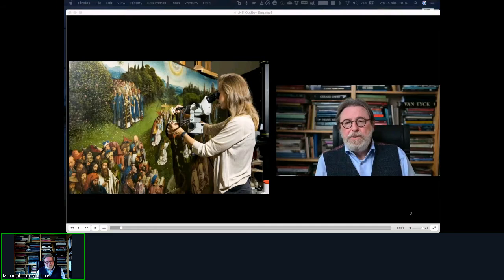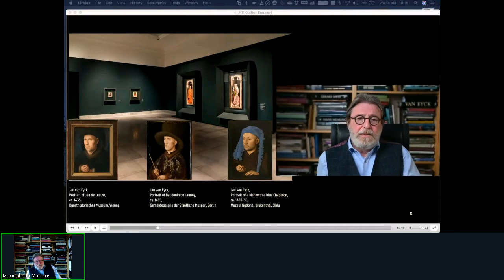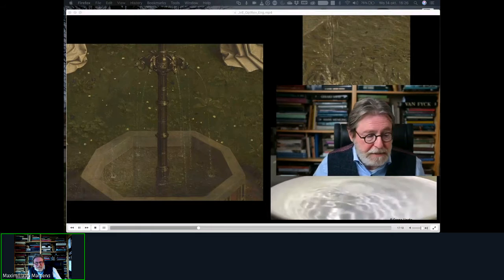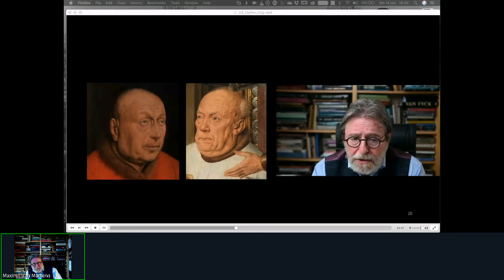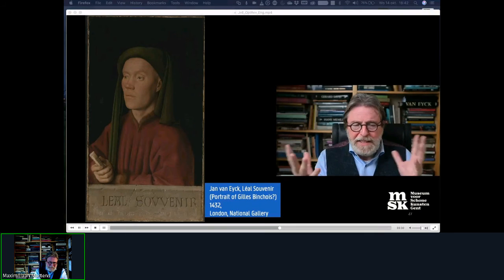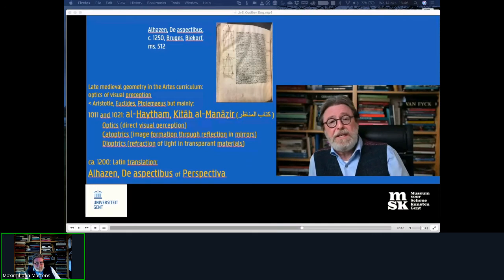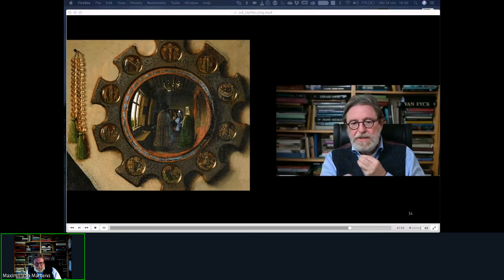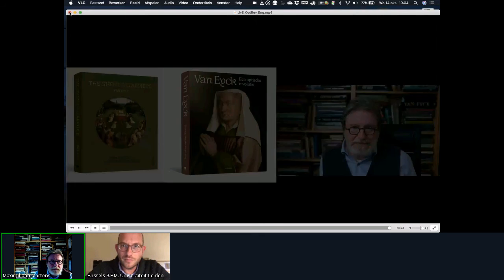Museum Talk of Maximiliaan Martens at the Leiden Department of Art History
Leiden Museum Talk of 14 October 2020 by Maximiliaan Martens (Ghent University) on the exhibition 'Van Eyck. An Optical Revolution' at the Museum of Fine Arts Ghent